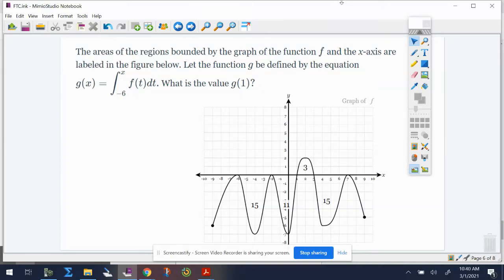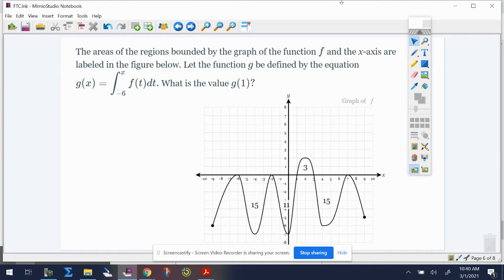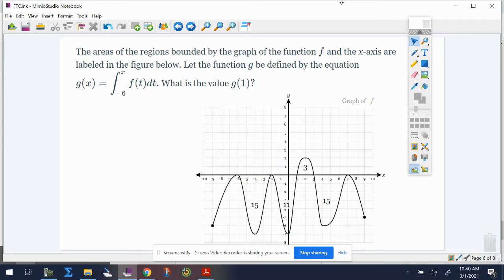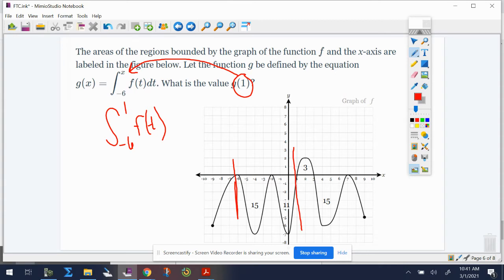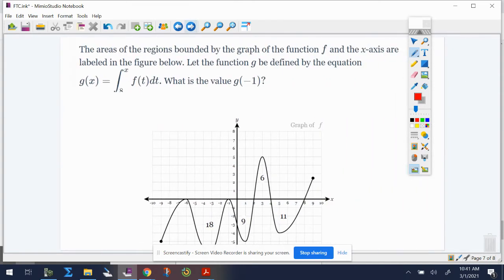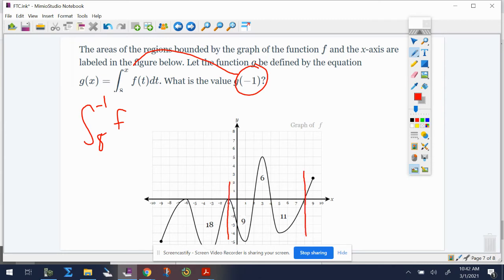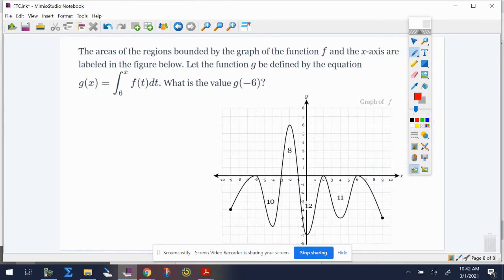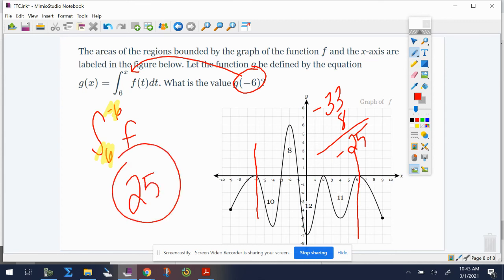Evaluating Integrally Defined Functions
Plugging in boundary numbers into integrally defined functions